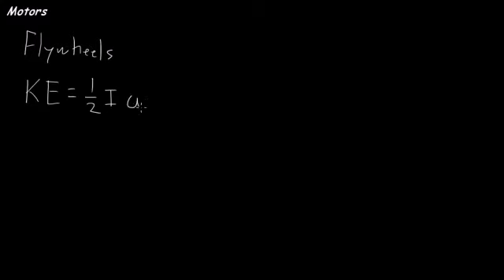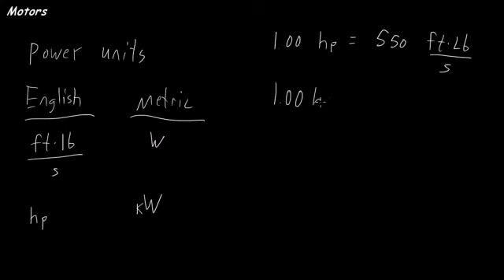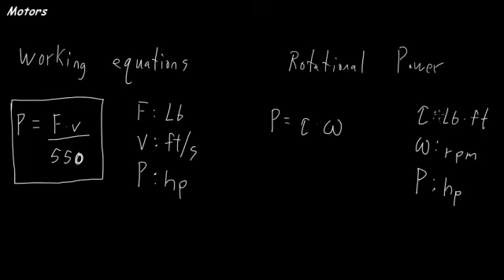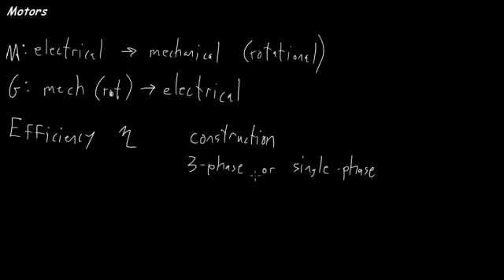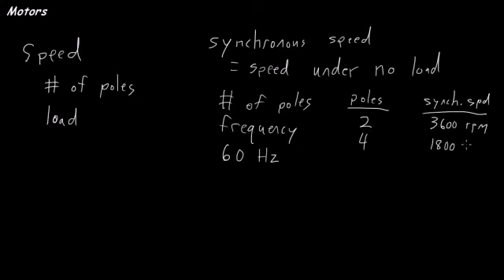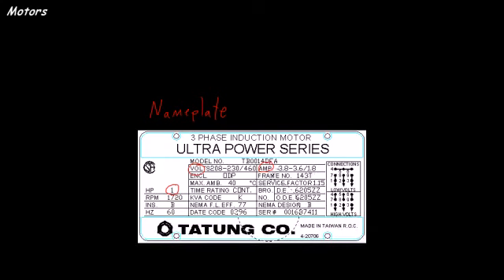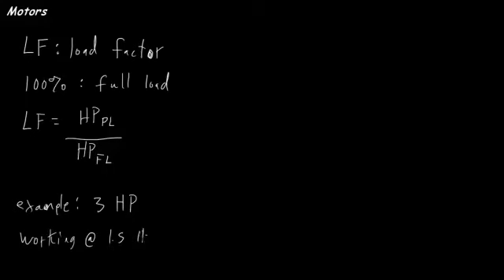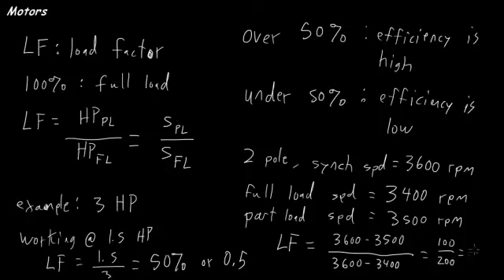NRG 124 Motors